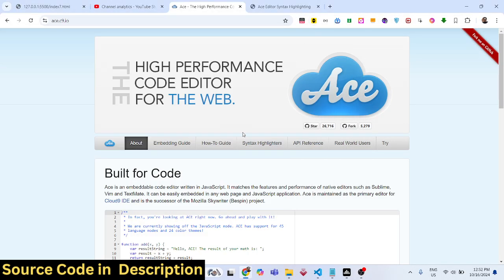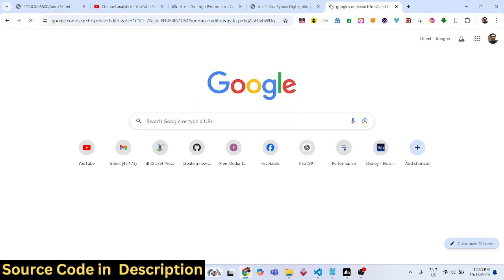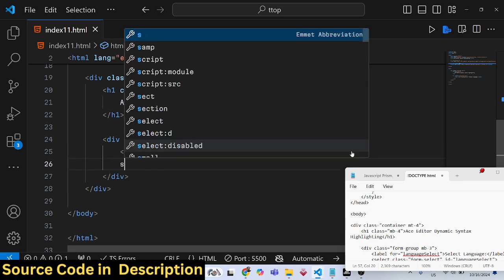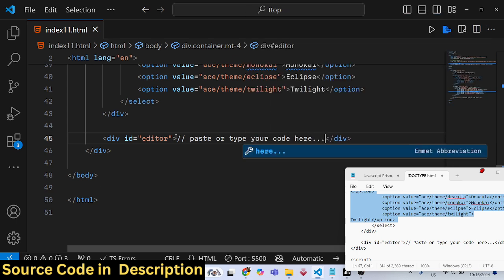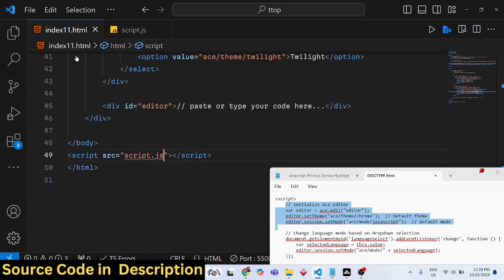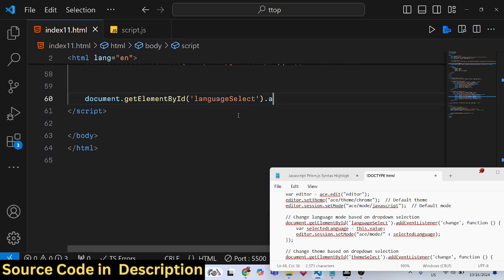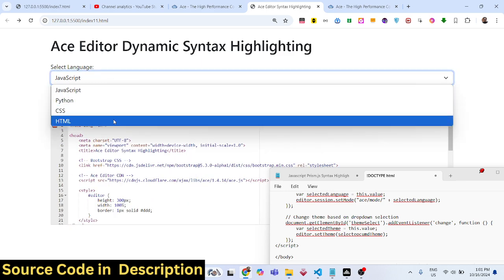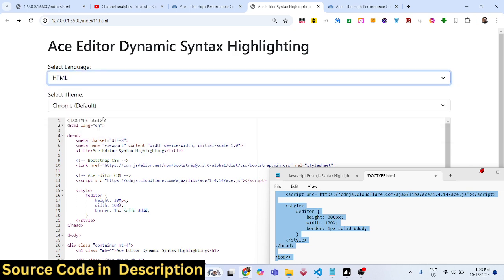Javascript Ace Editor Syntax Highlighter Example to Highlight Source Code in Browser Full Example